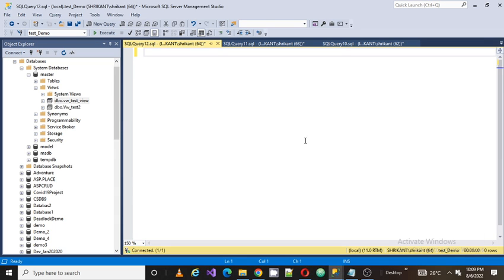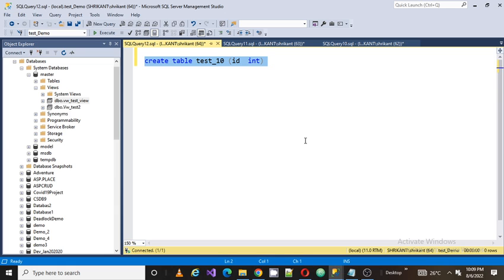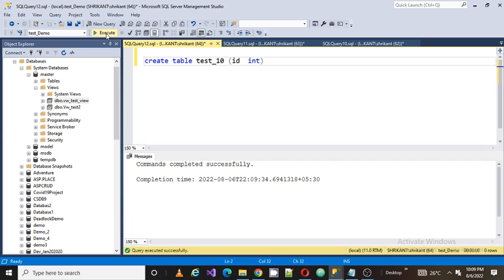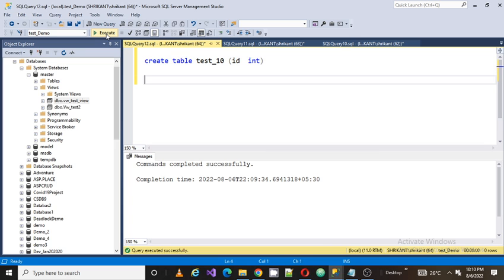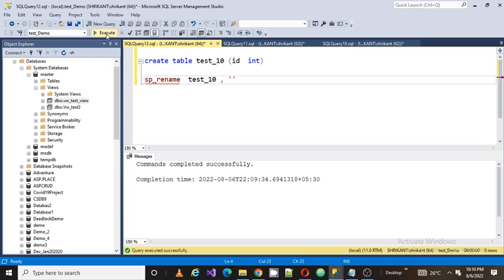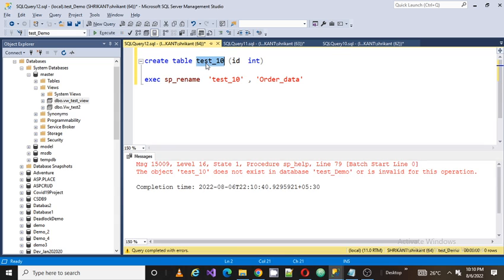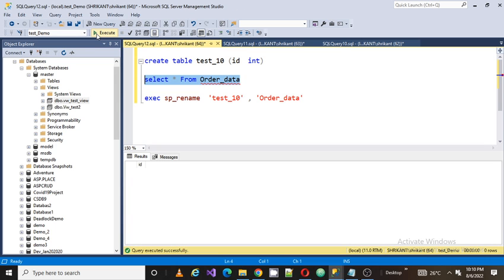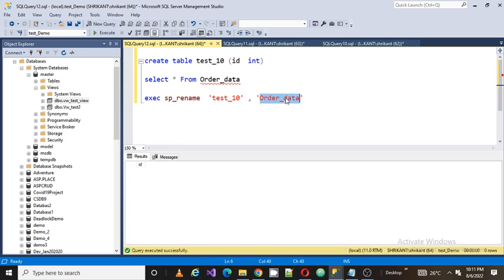how to Rename Table Name in SQLSERVER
how to Rename Table Name in SQLSERVER||SQLSERVER sqlserver table change @sqliseasy